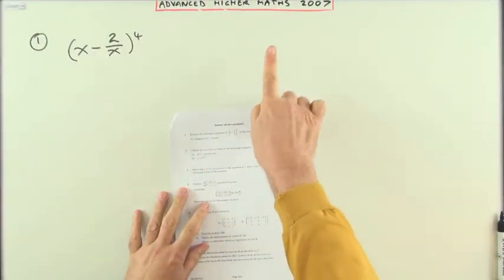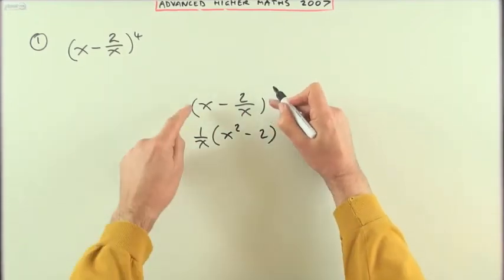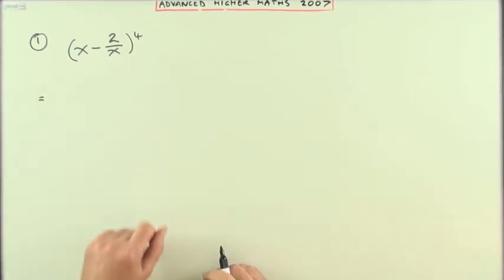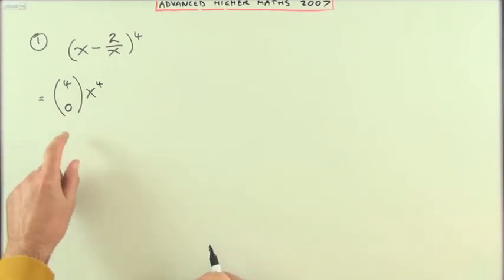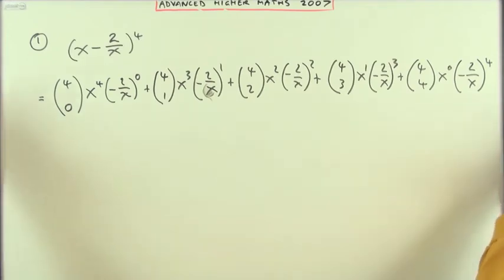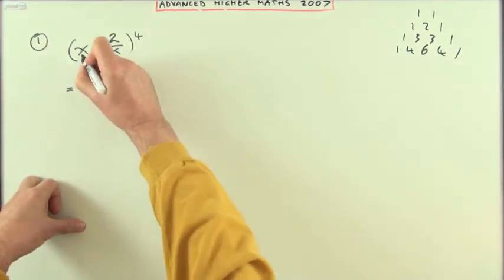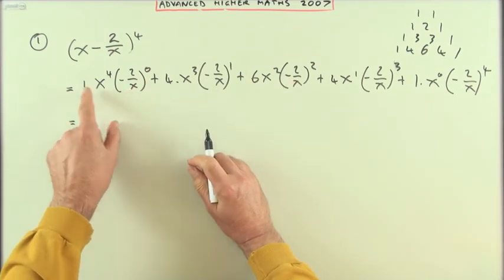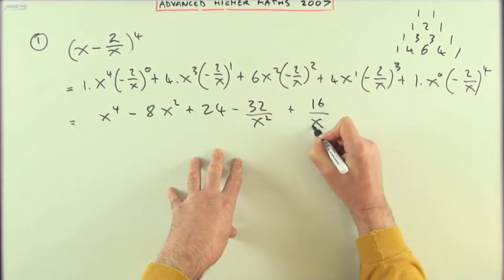2007 SQA Advanced Higher Maths no.1 Binomial expansion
Fully expanding a binomial involving rational expressions.